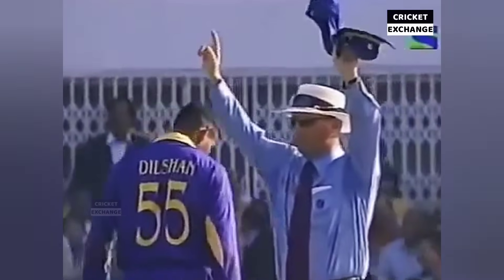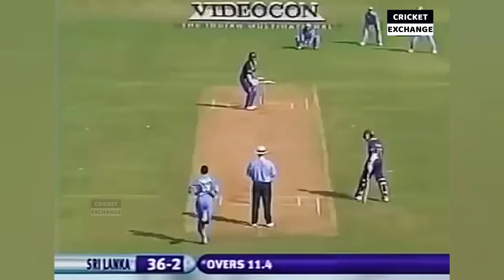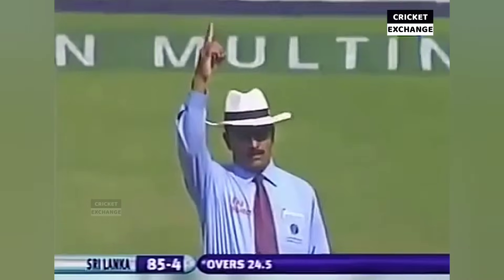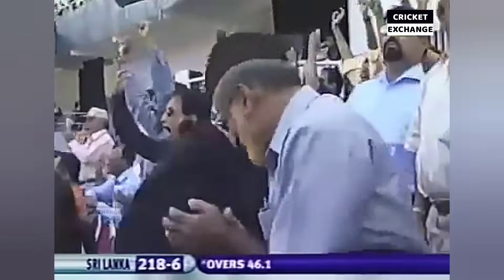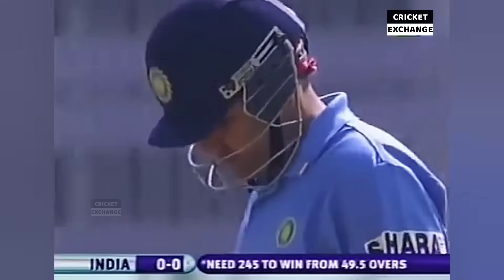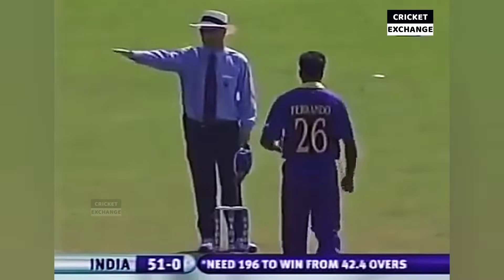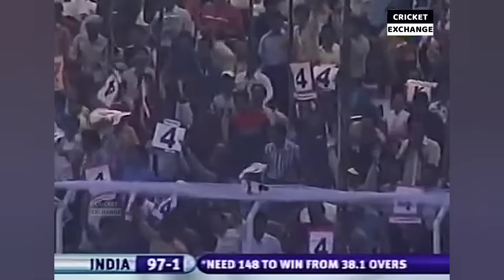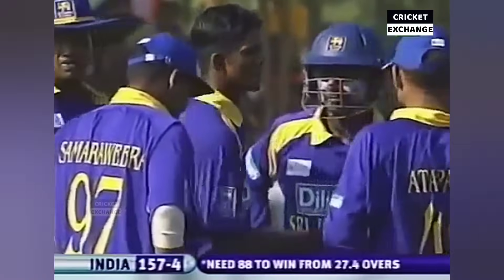INDIA VS SRI LANKA FINAL MATCH 2005 | FULL MATCH🔥 HIGHLIGHTS | IND VS SA | MOST SHOCKING MATCH EVER😱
india vs sri lanka t20 2009 mohali full match
india vs sri lanka t20 2009
india vs sri lanka 2007 t20 world cup highlights
india vs sri lanka 2009 t20 pathan brothers
india vs sri lanka 2009 t20 world cup
india vs sri lanka 2009 t20 highlights
india vs sri lanka 2nd t20 mohali 2009
2007 t20 world cup india vs sri lanka
The selected predictions are: